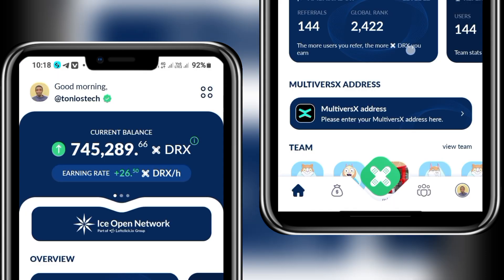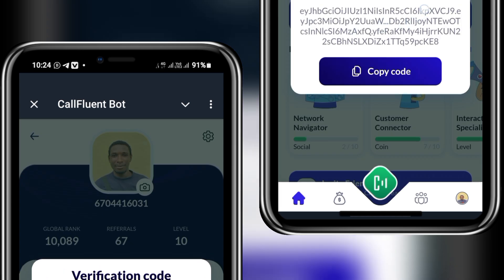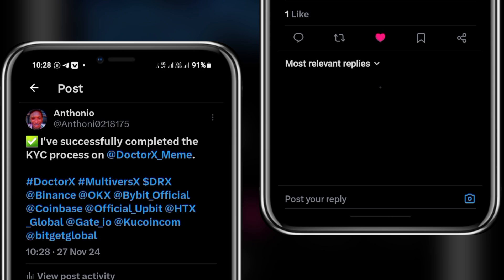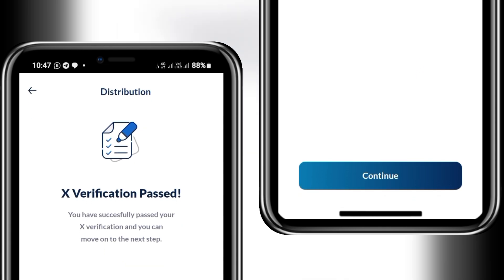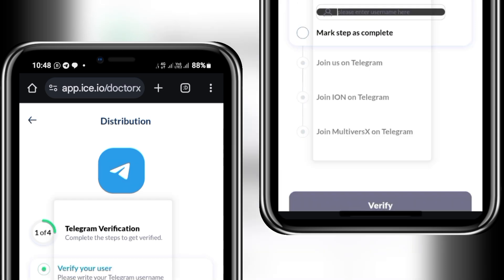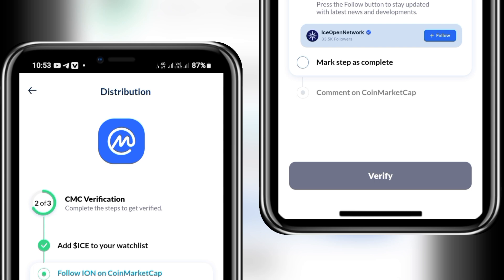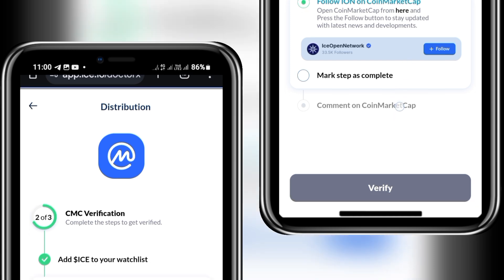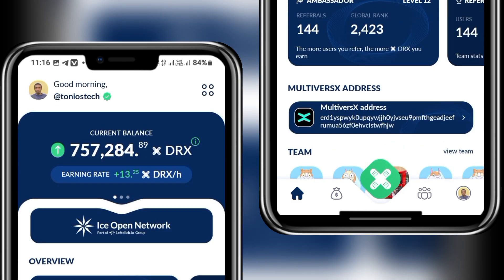DoctorX CMC Verification: How to link wallet address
This is how to don the CMC Verification on your DoctorX account and link your plus wallet address.

Don't give up! Those who missed out on previous opportunities due to lengthy verifications are still recovering.

To ensure you don't miss out, carefully follow this video guide. Any mistakes may lead to exclusion from airdrop distribution.

WATCH CAREFULLY AND FOLLOW INSTRUCTIONS!

We're currently mining on:

1. Emberfund: On ember there's no need of listing, you  withdraw your mined sats(bitcoin) once you hit minimum.

2. cPen: You're Still Early on Cpen

Catch Cpen as early as you can 🔥🔥

This project has a very bright future and our expectations for it is next year...

Start mining ⛏️ aggressively now.

Then sign up with the refferal code: toniostech